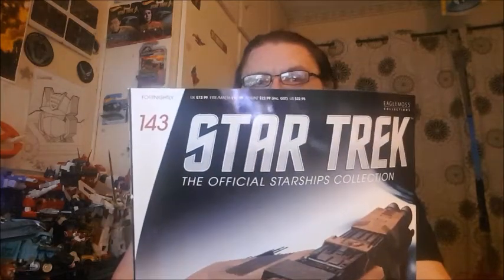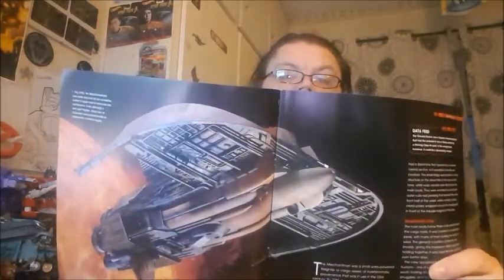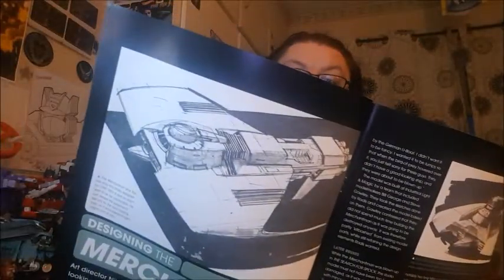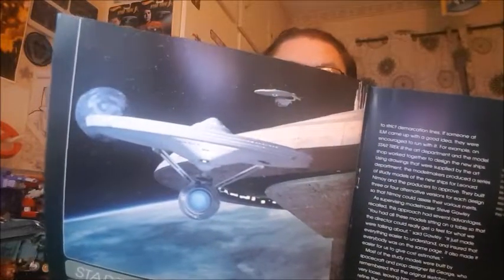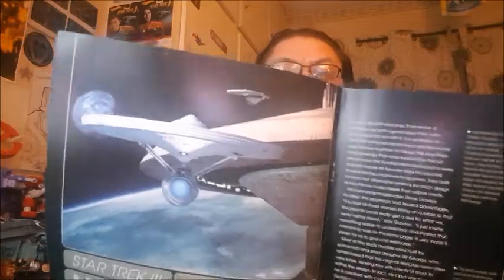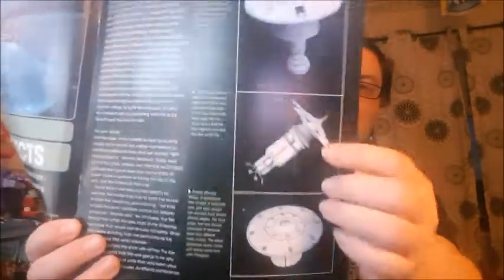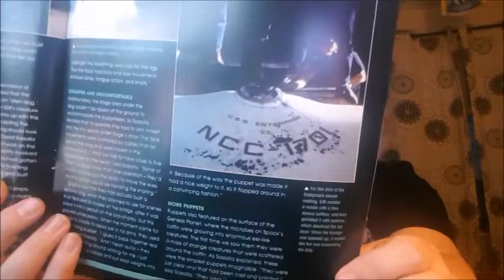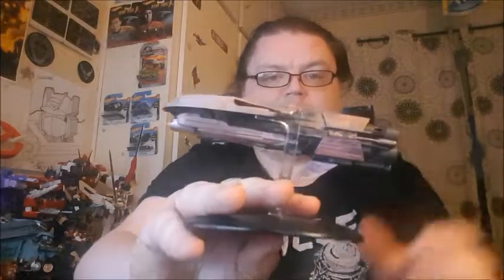Star Trek: The Official Starships Collection Issue #143 Merchantman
This episode talk about the Merchantman as seen in the movie "Star Trek: III The Search for Spock" enjoy.